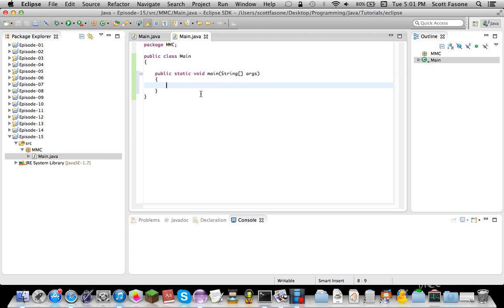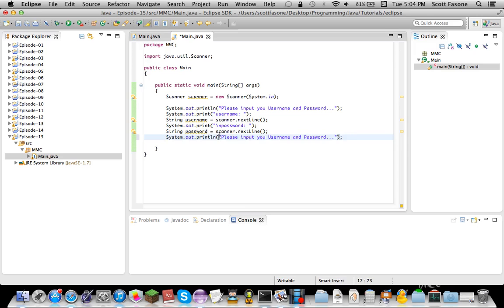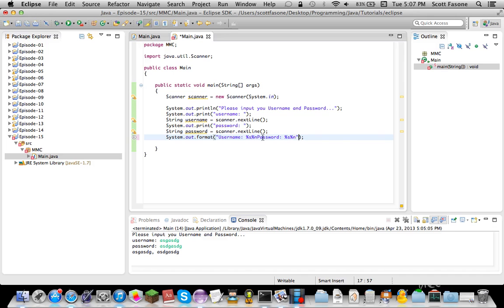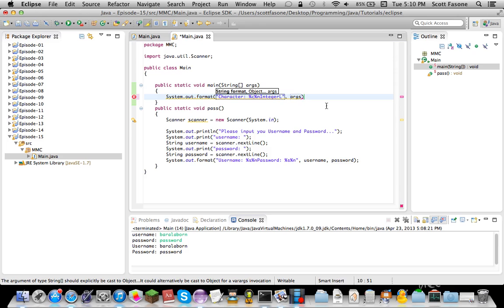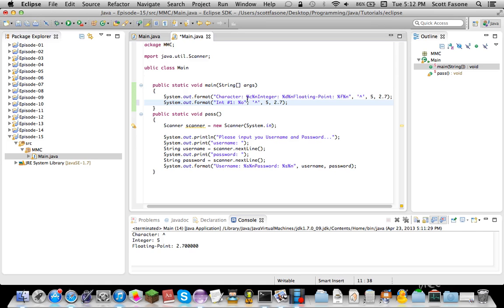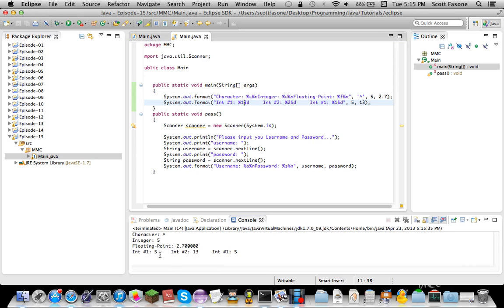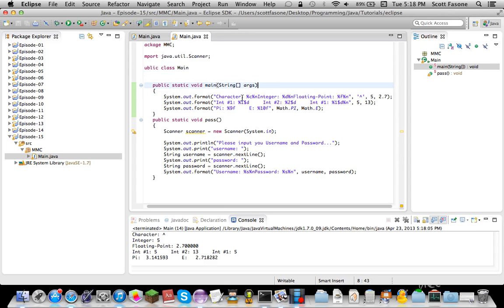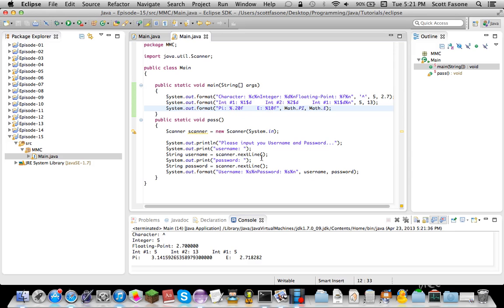Java Tutorials: Episode 15 - Console I/O and Formatting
Fifteenth episode of my programming series dedicated to teaching you Java! We get off from our previous lesson of Swing and Java AWT and go into some more content on Java itself. We start with input from the console, and go into Formatting extensively.